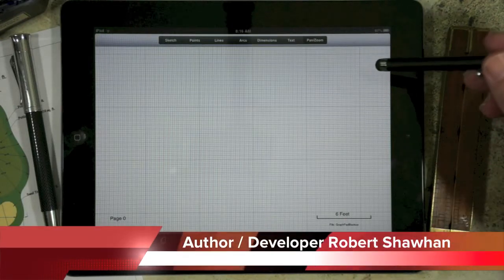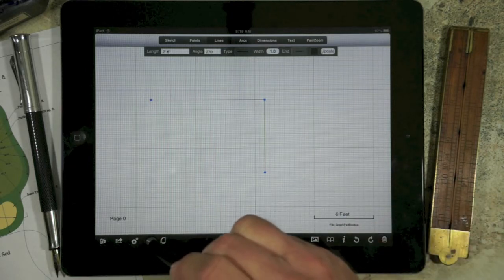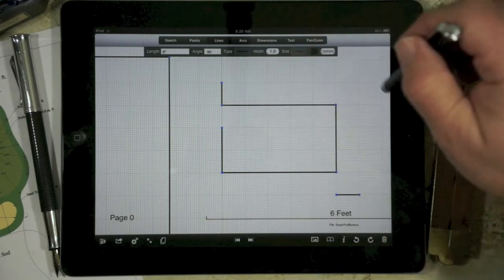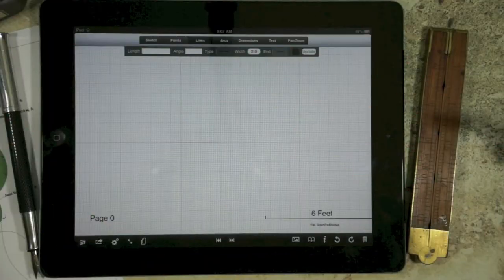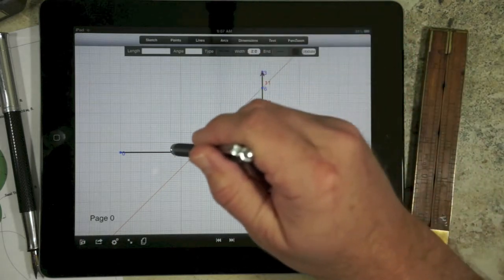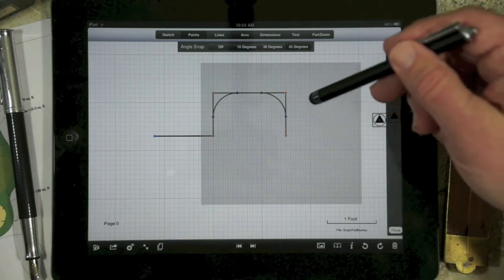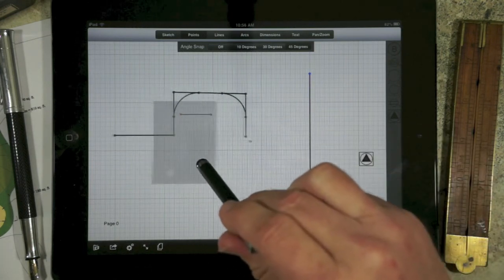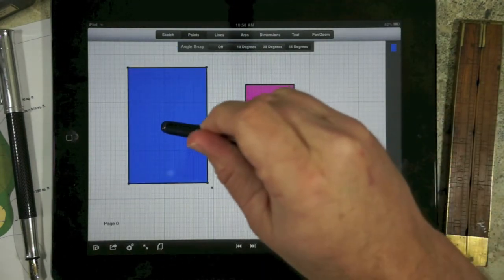Tutorial 1 in English